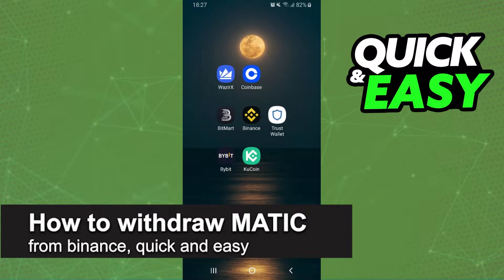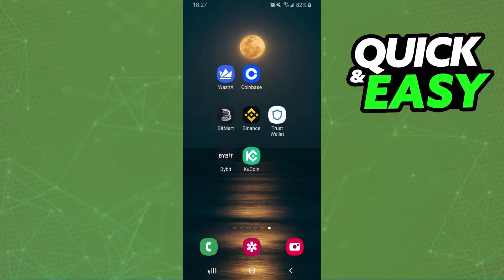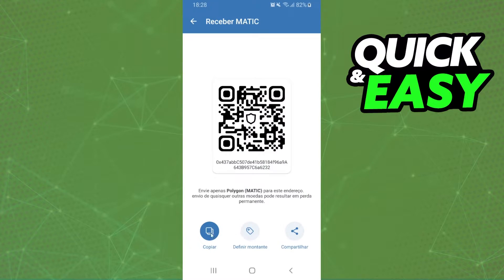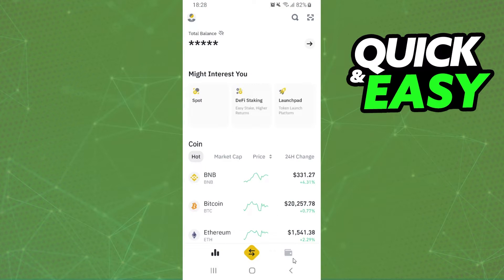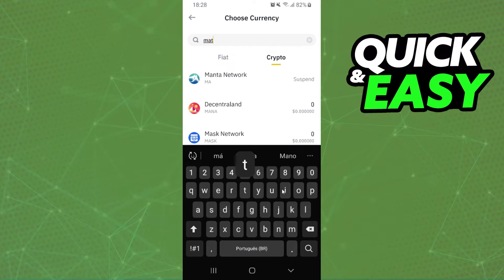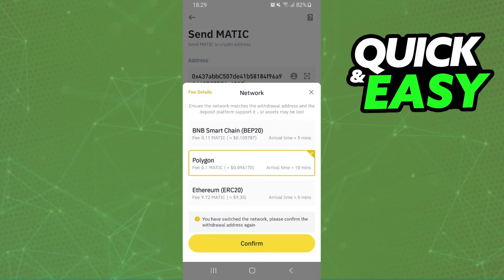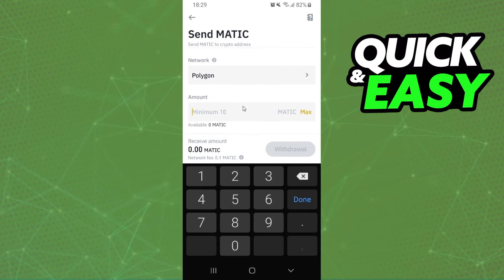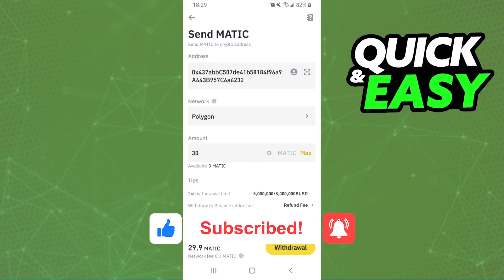How To Withdraw MATIC (Polygon) from Binance [EASY!]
In this video I will show you how to withdraw matic from binance.

I hope I have helped you with the video!